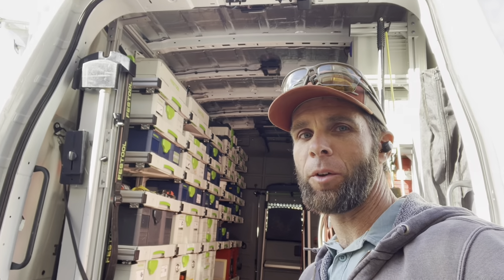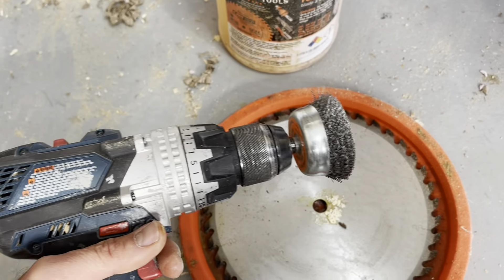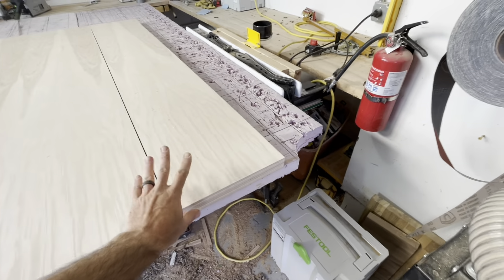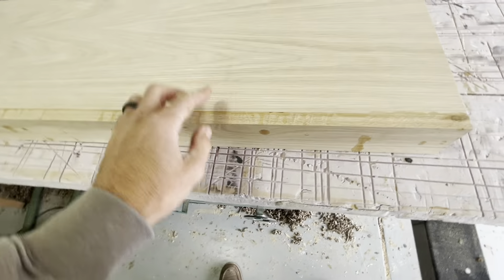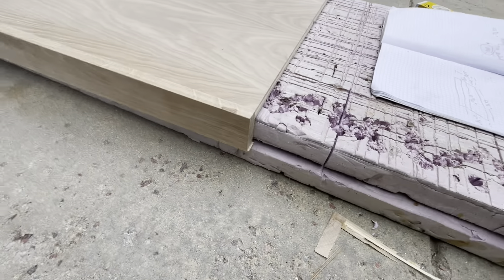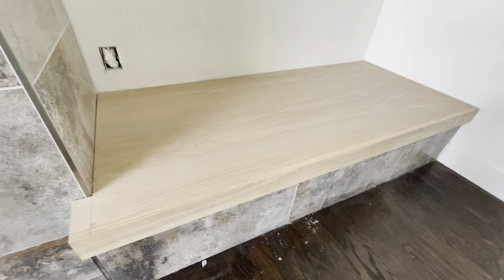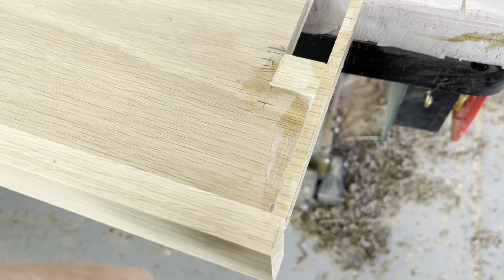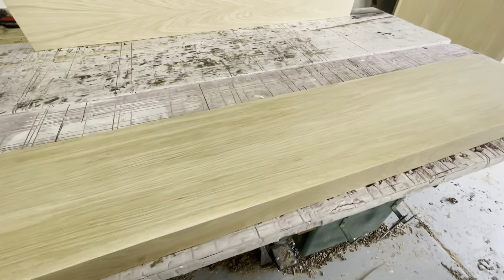Best way to build floating shelves and hearth bench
Start to finish on my job site and in shop, including bloopers and tips/tricks to save time and improve quality